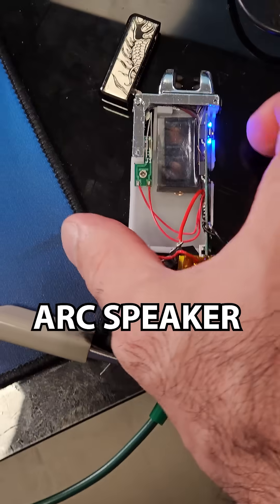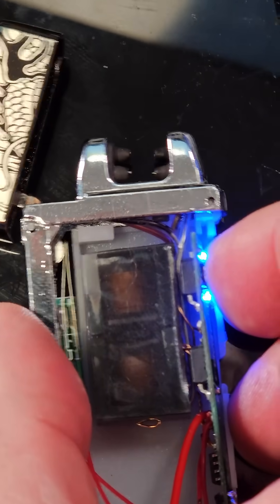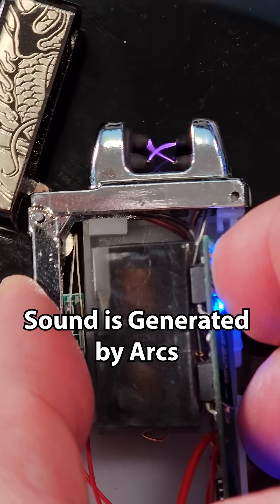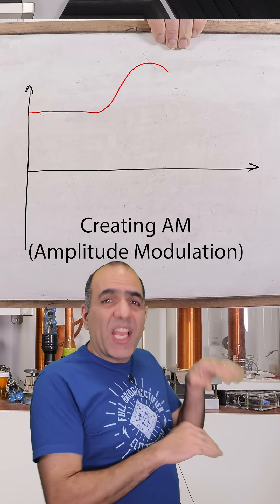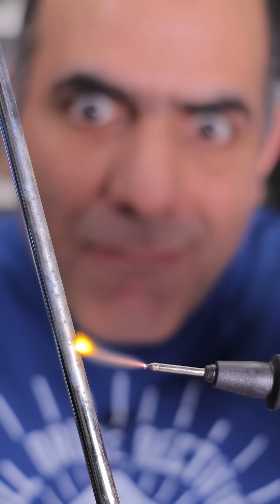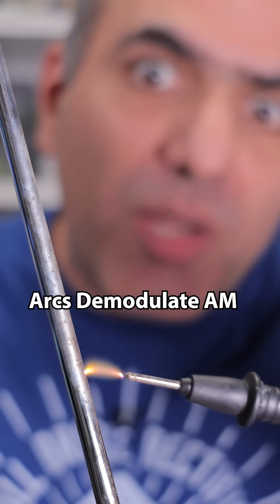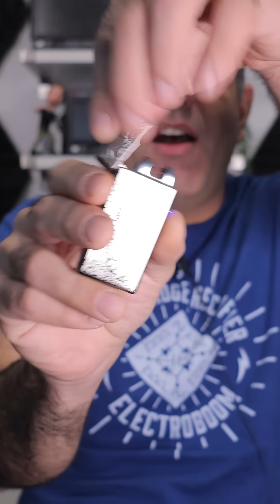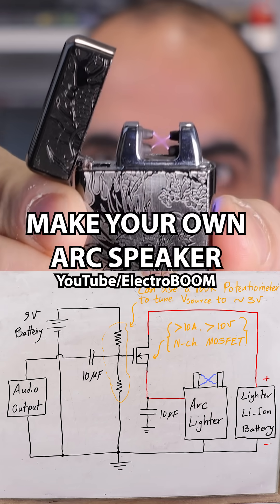ARC SPEAKER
You can easily make your electric lighter into a speaker!